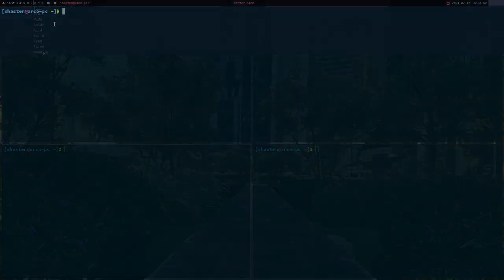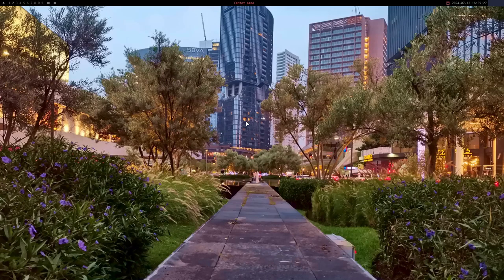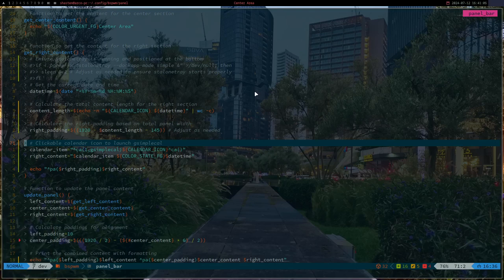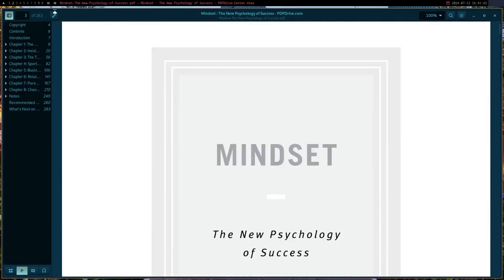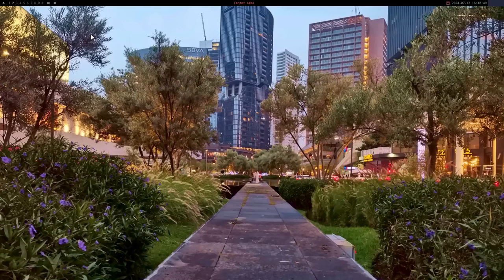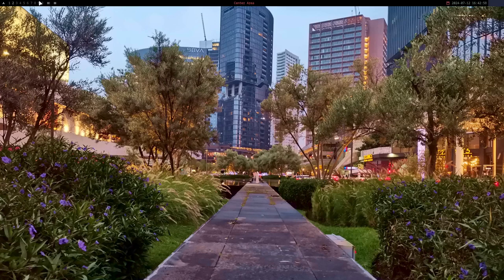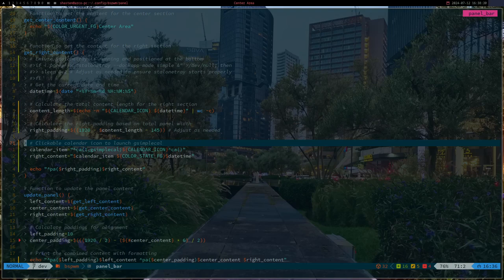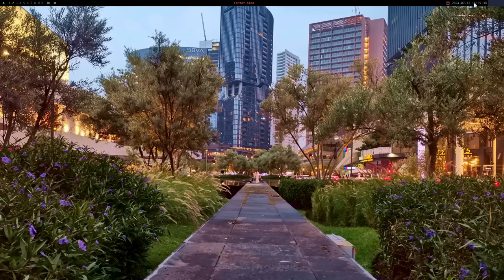My 30 Day Experiment with CuauhtliOS Changed My Workflow Forever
In this video, I showcase the progress I've made with my custom status bar using dzen2 as part of my new tiling window manager environment, CuauhtliOS. CuauhtliOS, meaning "eagle" in Nahuatl, represents soaring heights and versatility, designed to work with any Linux distribution.

Key Features:
Arch Linux Icon linked to jgmenu for quick application access.
Layout Icon for choosing different tiling window manager layouts with dmenu.
PDF Icon for easy access to all PDF files.
Desktop Names with color-coded indications for active, occupied, and free desktops.
Window Titles displayed using xtitle.
Calendar Icon that opens gsimplecal.
Datetime Display for the current date and time.
System Tray using stalonetray for system icons.
Future Plans:
I'm planning many more features and improvements for CuauhtliOS and the dzen2 status bar. While limited documentation poses a challenge, tools like ChatGPT have been invaluable in this journey.